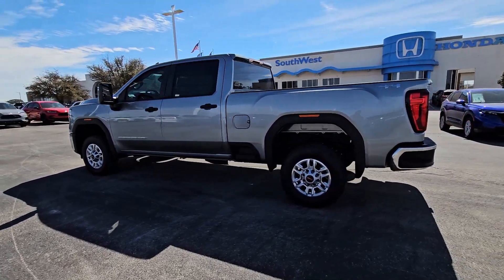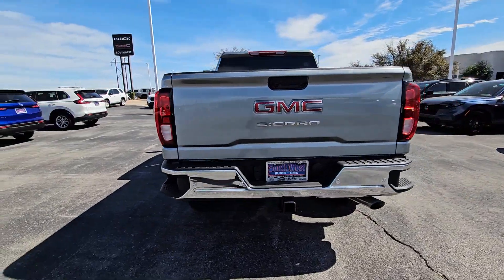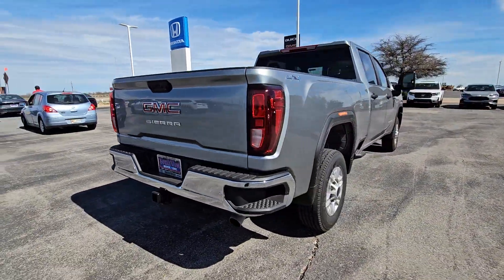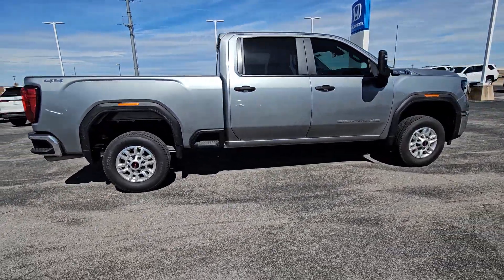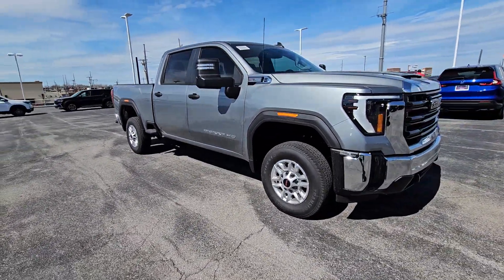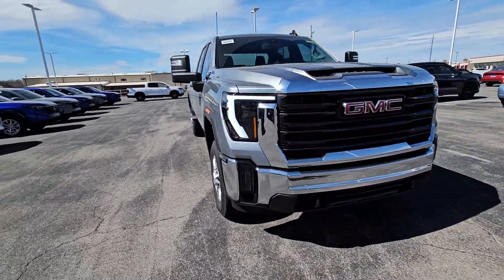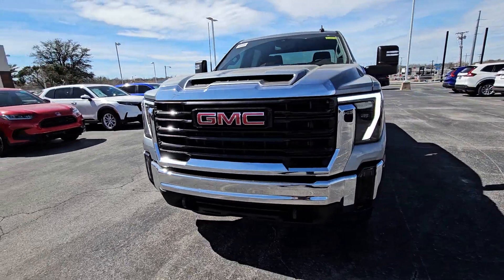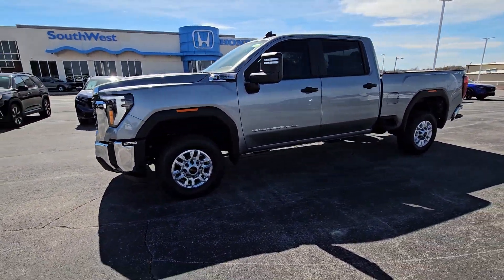2024 GMC Sierra_2500HD Pro OK Lawton, Oklahoma City, Norman, Wichita Falls, Vernon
New 2024 GMC Sierra_2500HD Pro available at Southwest GMC located in 5002 NW Cache Rd, Lawton, OK, 73505. Servicing the Lawton, Oklahoma City, Norman, Wichita Falls, Vernon area.

Enjoy the view of this   2024  GMC Sierra HD. Take a closer look at this seriously strong GMC Sierra HD, the heavy duty, workhorse pickup designed to handle the biggest towing and hauling jobs. Gas and diesel powertrains and a host of options are available to let you make this practical, versatile truck everything you want it to be. These are just some of the great options this vehicle comes with: Intelligent Auto on/off High Beams, Pre-Collision System, Lane Departure Warning, Keyless Entry, Satellite Radio, Bed Liner, Lane Keeping Assist, Steering Wheel Audio Controls, Alarm, Electronic Stability Control. Feel the confidence to take on the big jobs in this super-strong Sierra HD. Treat yourself to a test drive today. Our staff will toss you the keys and give you an outstanding customer experience.